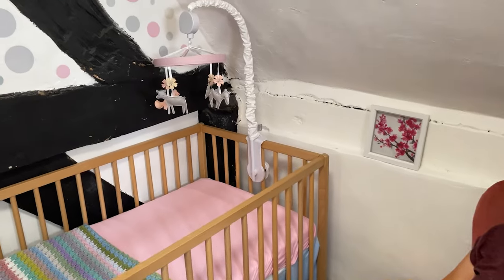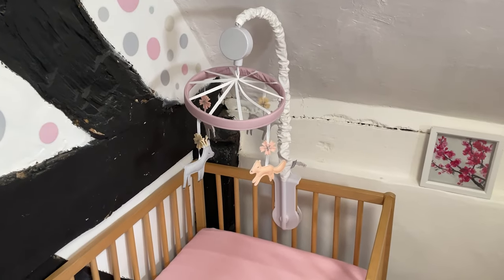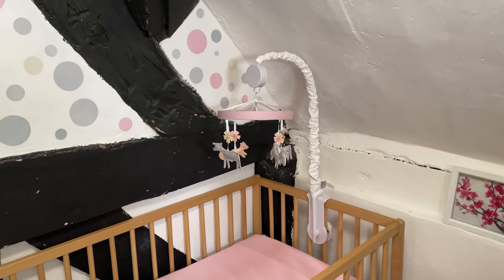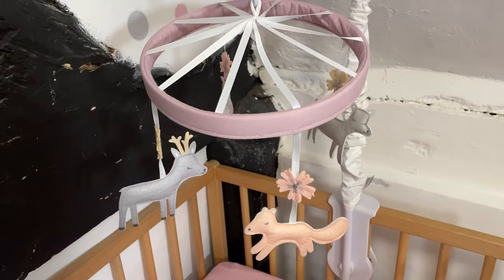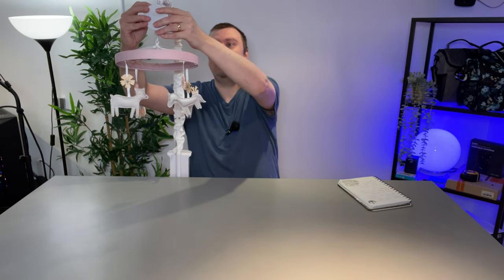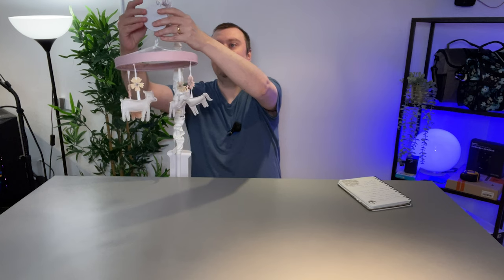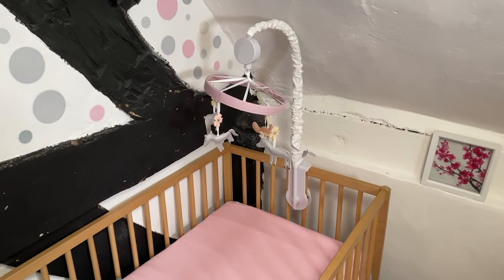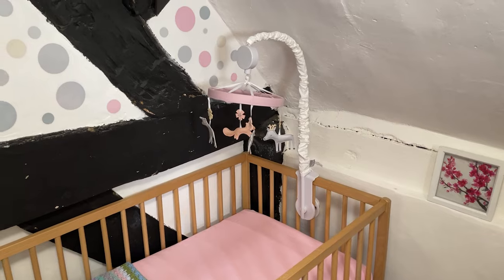Trend Lab Baby Crib Mobile REVIEW!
My review for the Trend Lab Baby Crib Mobile!

🔥 View Current Price (on Amazon) ➡️

Trend Lab Forest Garden Baby Crib Mobile with Music, Crib Mobile Arm Fits Standard Crib Rails.

 - Simon.